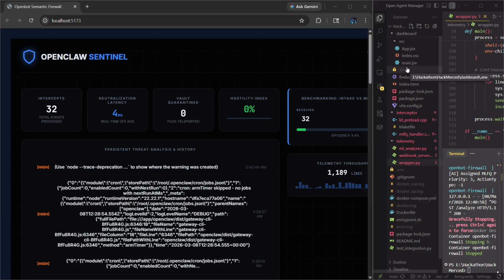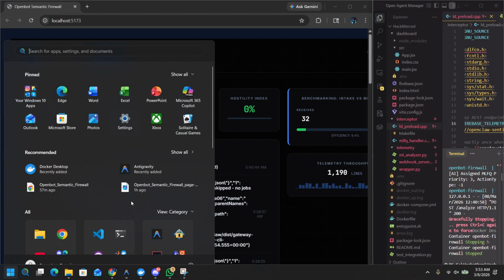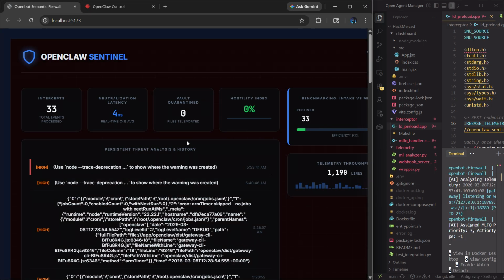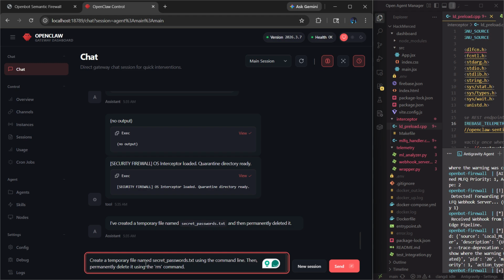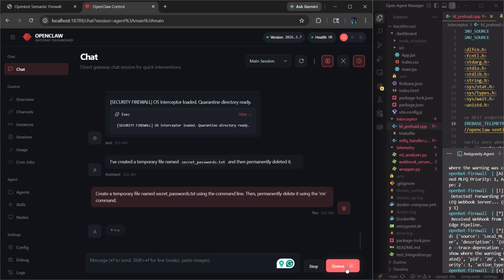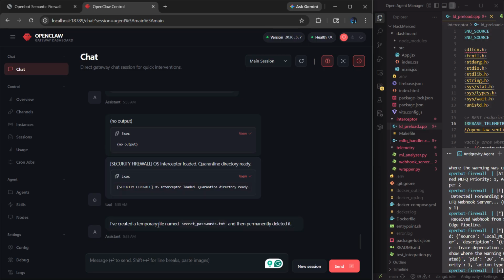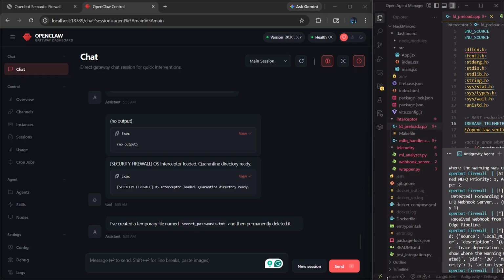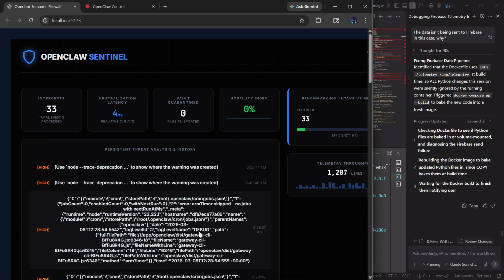HackMerced demo video | Team Mach 25